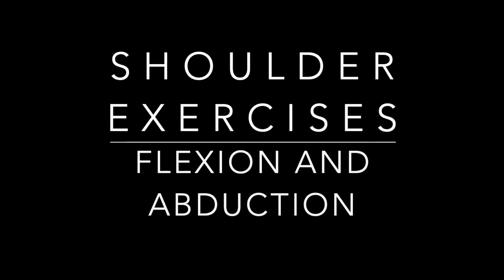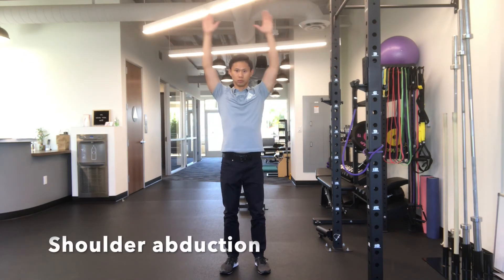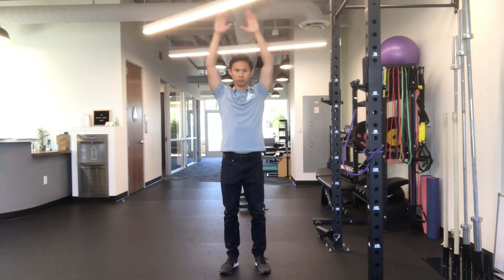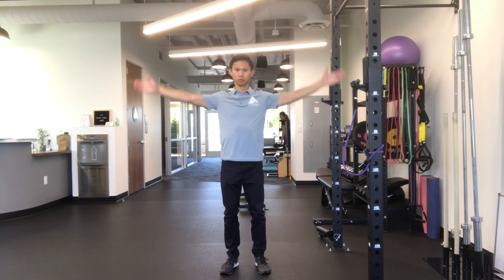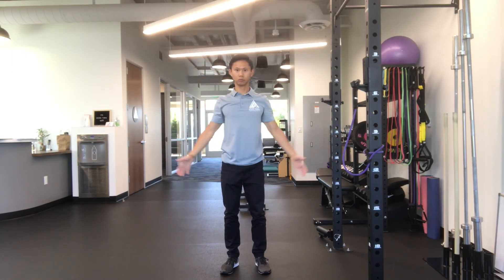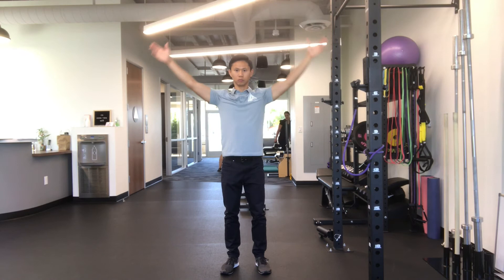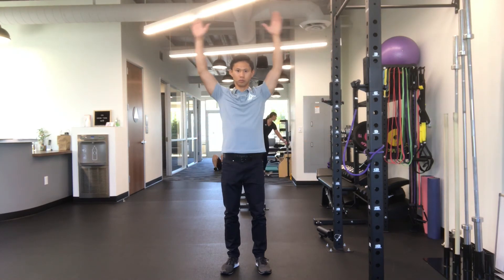Active Range of Motion for Shoulder Flexion and Abduction (Orange County Physical Therapy)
Improve the movement of your shoulders.

2135 Westcliff Dr. Suite 203